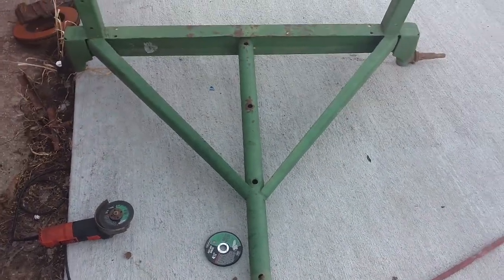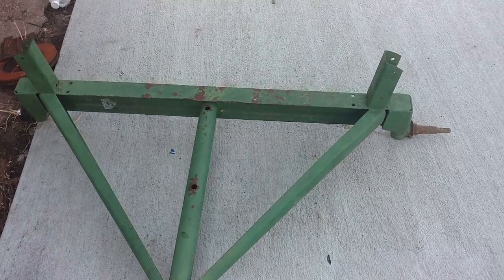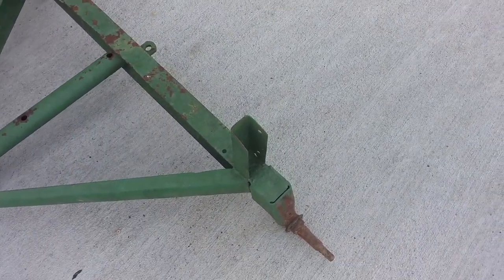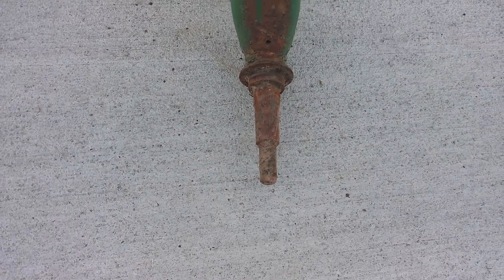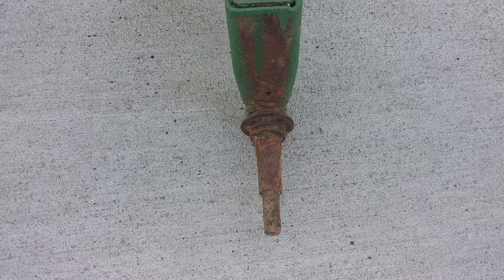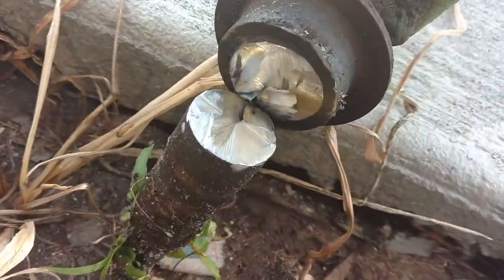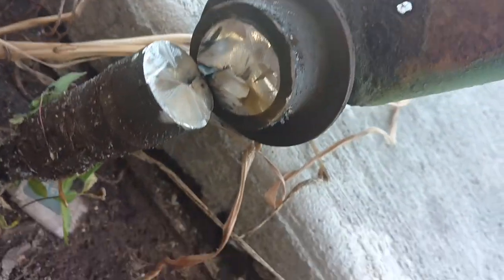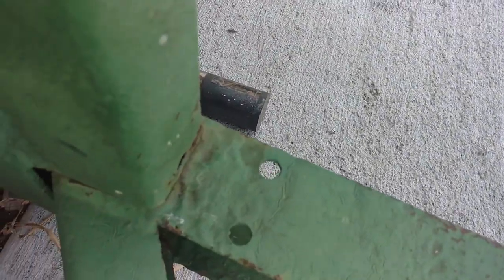Hay wagon build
Rebuilding a Hay wagon